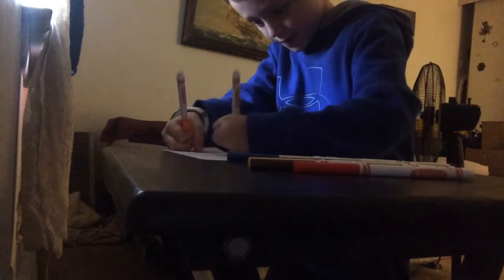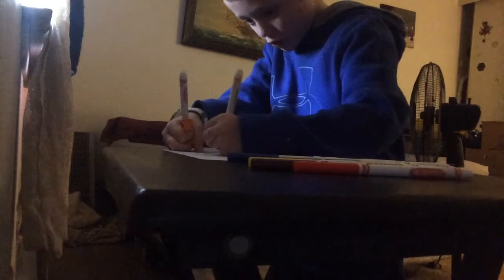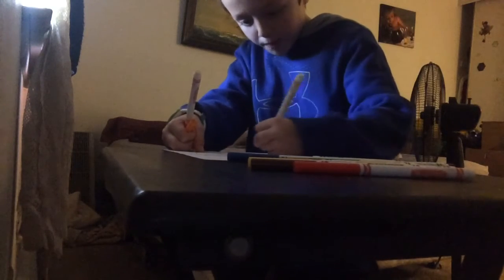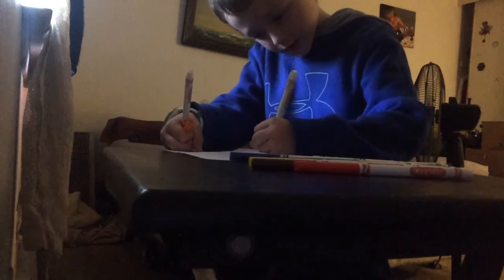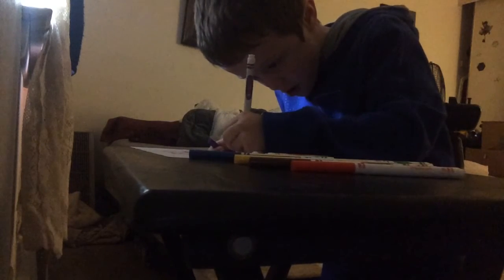3 Marker challenge